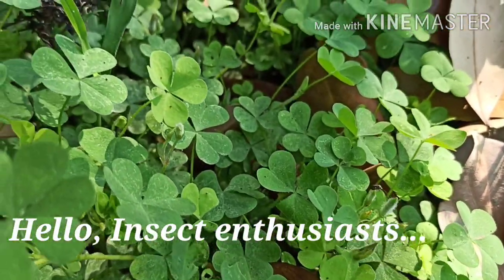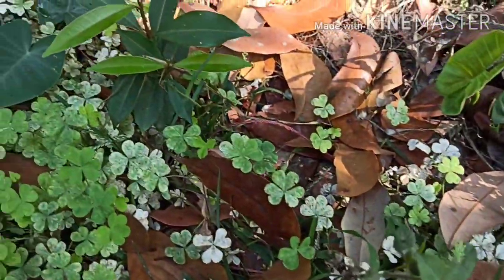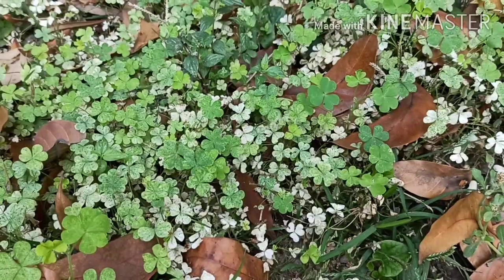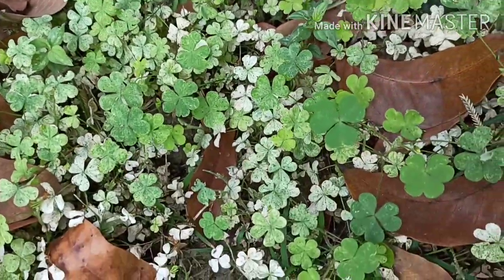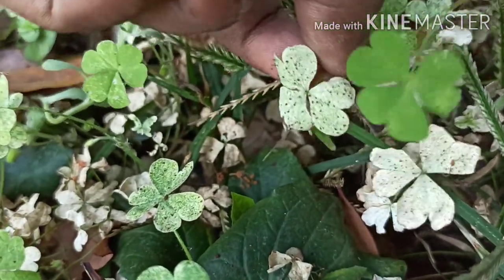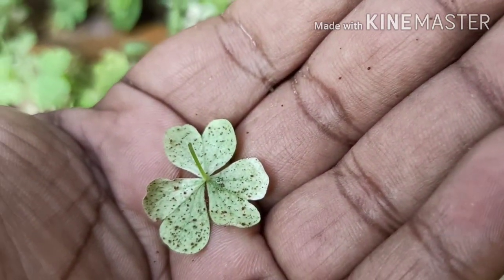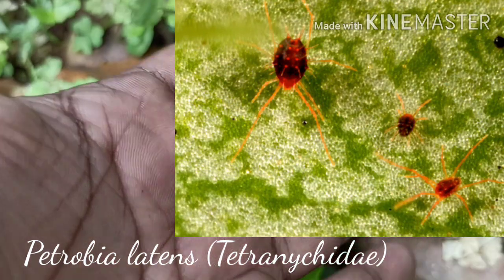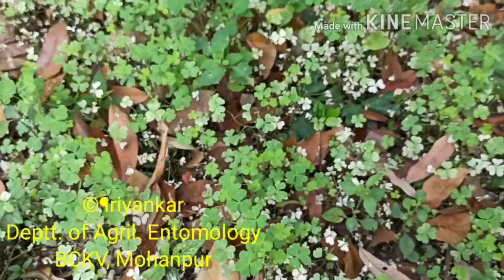Petrobia latens (Tetranychidae) infesting Oxalis weed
Petrobia latens is a species of spider mite which principally infest wheat, onion, garlic and some legumes often occurs in huge numbers on this weed Oxalis corniculata at the begining of summer. They suck chlorophyll from the leaves and make whitish specks on them. It naturally controls the overspread of this weed but one should keep in mind that presence of this weed around wheat or other commercial crop infested by the mite can serve as a source of further infestation.